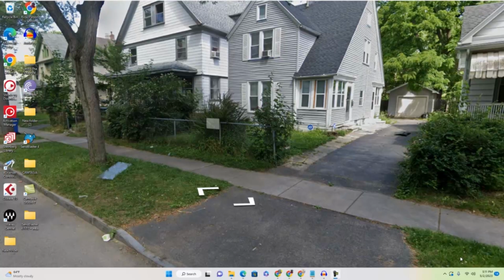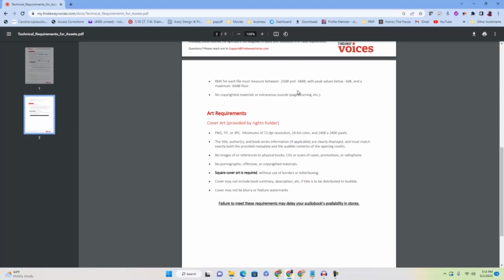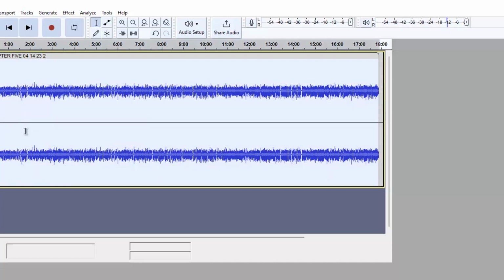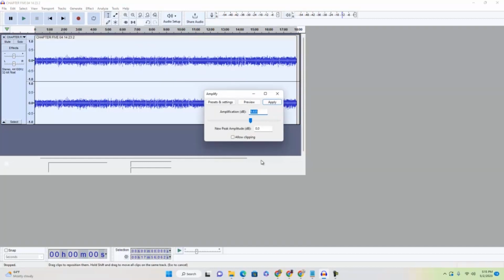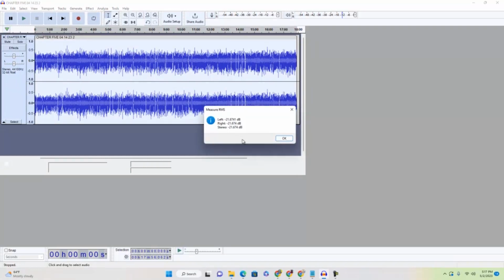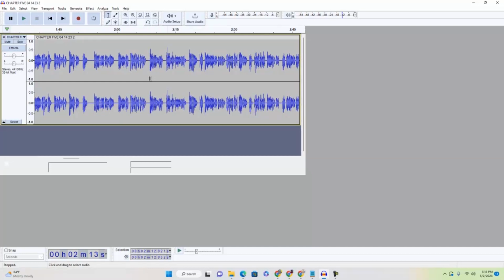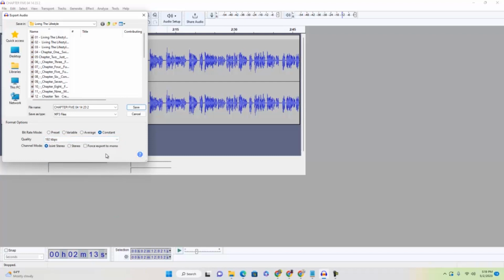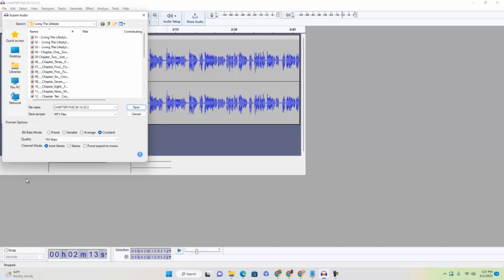Requirements For Find A Way Audio